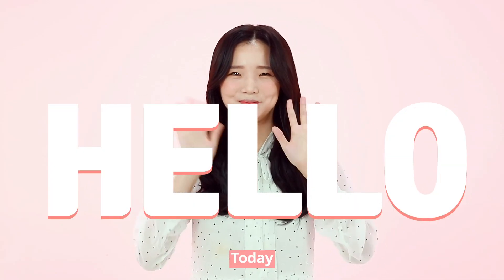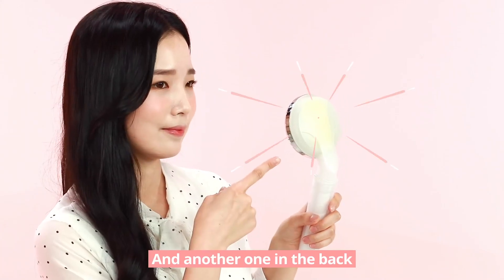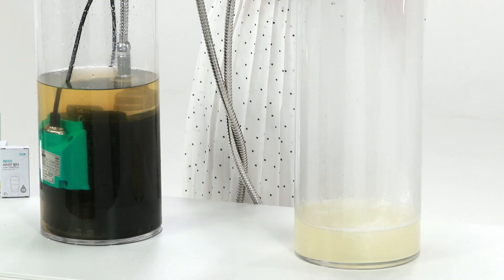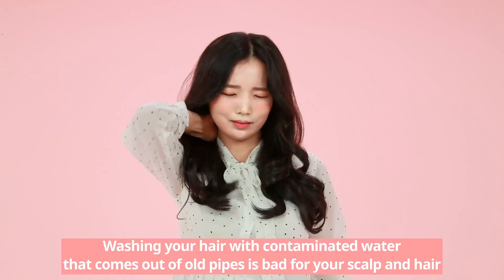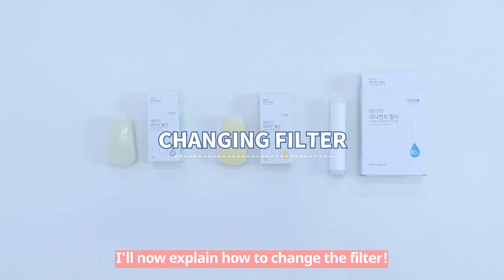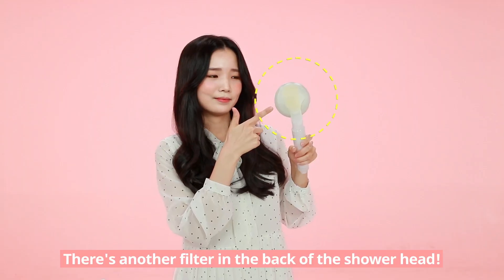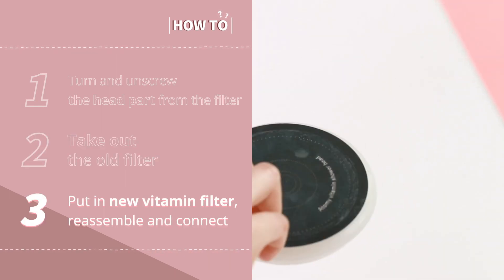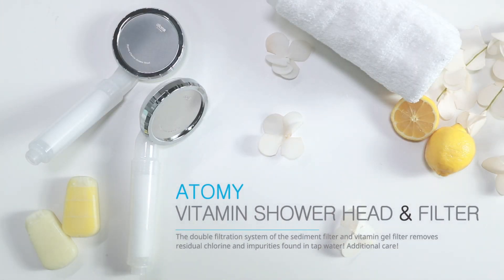Atomy Cabezal de ducha y doble filtro con vitaminas añadidas para tu piel y cabello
Bañarse es una manera de purificar el cuerpo y la mente. Convierte el agua del grifo en agua vitamina, ¡la hidratación del cuerpo depende de ello!

Recomendado para personas con los siguientes problemas:
☹️La calidad del agua no es limpia,
☹️Estas preocupado por la salud familiar
☹️Vives en una casa antigua
☹️ la presión del agua es muy pequeña y la ducha es larga
☹️ la presión del agua es muy pequeña para preocuparse que no se lave limpio
☹️ Quieres reducir el agua y ahorrar facturas de agua

atomy herbday
atomy toallas sanitarias
atomy te
atomy ollas
atomy esponjilla
atomy esponja
atomy guantes
atomy chia negra
atomy saw palmetto
atomy sau palmeto
atomy hierro
atomy cardo mariano
atomy milk thistle
atomy ginseng rojo coreano
atomy complejo b
atomy color b
atomy probioticos
atomy cafe arabica
atomy calcio vegetal
atomy lutein
atomy luteina
atomy jabon corporal
atomy limpiador herbal para cuerpo
atomy hydra
Atomy Hydra Brightening Care
atomy ACNE Clear Expert System
atomy acne
atomy lipstick
atomy labial
atomy pure spirulina
atomy spirulina
atomy enzimas digestivas
atomy finezyme
atomy spot out
atomy absolute spot out
atomy alaska e-omega 3
atomy vitamina c
atomy color c
atomy him
atomy cuidado nocturno 4 pasos
atomy 4 pasos
atomy adelica
atomy protector solar blanco
atomy protector solar beige
atomy protector solar crema
atomy protector solar barra
Atomy Sun Stick
Atomy Daily Mask
atomy cuidado para piel
atomy the fame
atomy hombre
atomy homme
atomy cuidado de la piel
atomy delineador de cejas
atomy BB cream
atomy crema bb
atomy aceite desmaquillante
atomy polvo compacto
atomy brillo labial
atomy balsamo labial
atomy jabon antibacterial manos
atomy crema manos
atomy jabon para manos
atomy terapia para manos
atomy jabon intimo
atomy aidam limpiador
atomy locion para el cuerpo
atomy locion corporal
atomy body lotion
Atomy tratamiento liquido caida de cabello
Atomy aceite esencial para cabello
atomy acondicionador scalpcare
atomy shampoo scalpcare
atomy adelica
Atomy Scalpcare Shampoo
Atomy Scalpcare Acondicionador
atomy shampoo herbal
atomy tratamiento herbal para cabello
atomy acondicionador herbal
atomy cerabebe
atomy noni
atomy detergente liquido
atomy fabric detergent
atomy detergente dish
atomy detergente lavatrastes
atomy detergente polvo
atomy suavizante telas
atomy te puer
atomy gel de granada
atomy medicook
atomy puer tea
Pasta dental propoleo y te verde
Atomy sistema de cuidado bucal
Atomy Cepillo dental
alejandro atomy
Alejandro Cortes Oficial
Alejandro Atomy
alejandro cortes oficial
Atomy Pasta dental
Atomy Absolute
Atomy Hemohim
atomy him
productos amigables medio ambiente
productos amigables planeta
como ganar dinero por internet
pnl
como vender
educacion
emprender
negocios exitosos
mente millonaria
el negocio del siglo 21
como ser feliz
emprendimiento
como ganar dinero desde casa
amazon
mercadolibre
linio
alibaba
aliexpress
ebay
suplementos coreanos
detergente coreano
educacion financiera
libertad financiera
la nueva economia
la economia del siglo 21
builderall
trabajo
empleo
motivacion personal
productos sin quimicos
productos organicos
oportunidad de negocio
oportunidad sin inversion
centro comercial online
programacion neurolinguistica
que es atomy
atomy estafa
porque atomy
aplgo